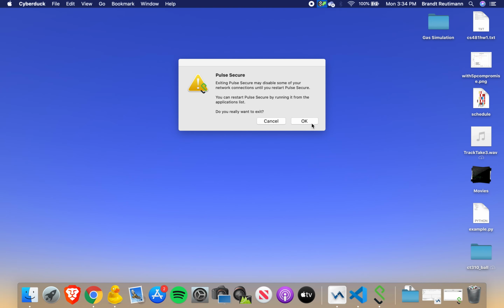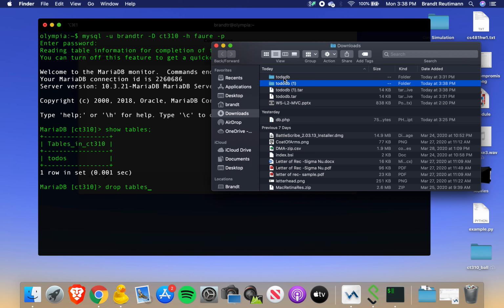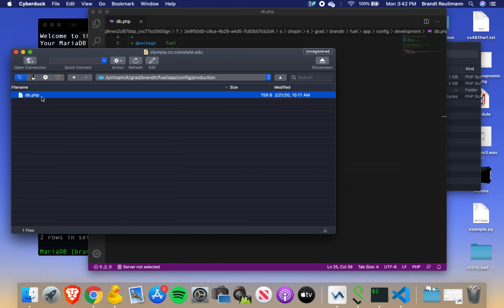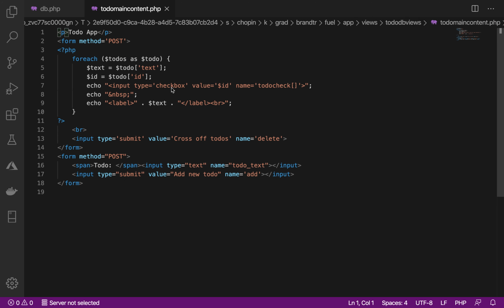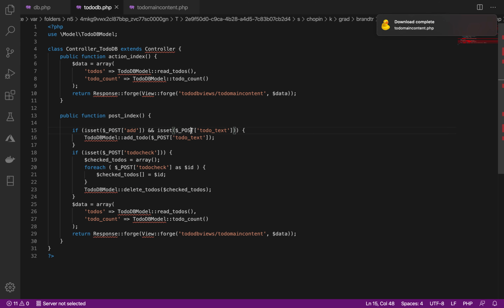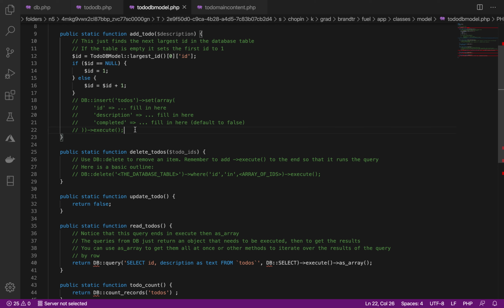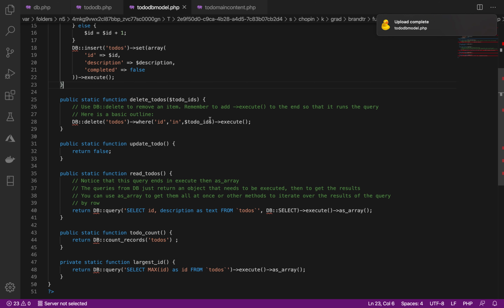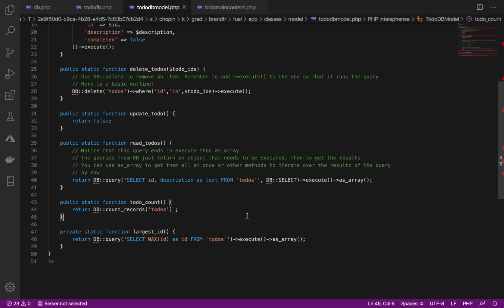Recitation 15 - Fuel MySQL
Setting up fuel to work with a MySQL DB.